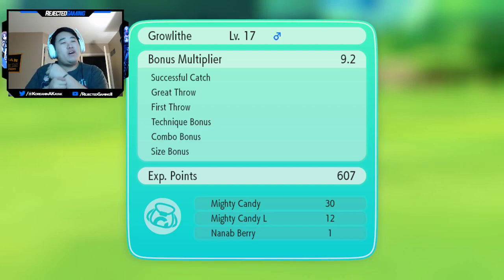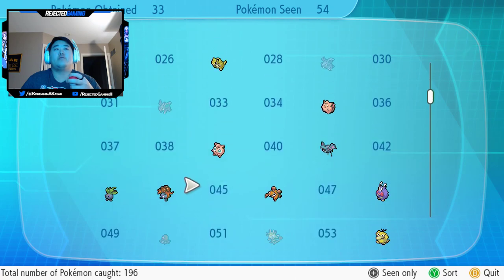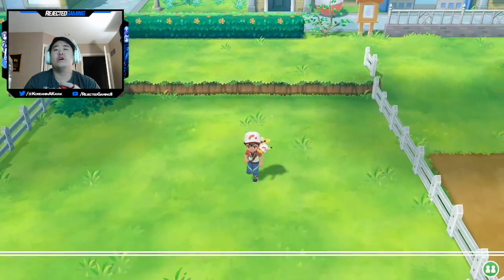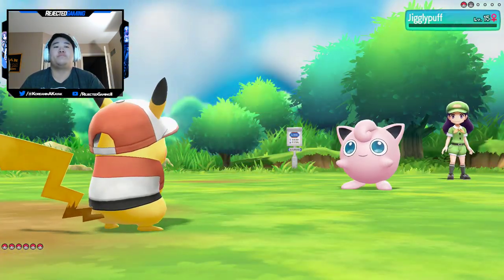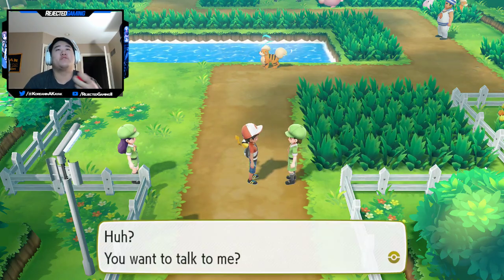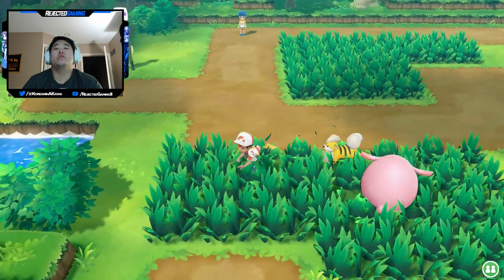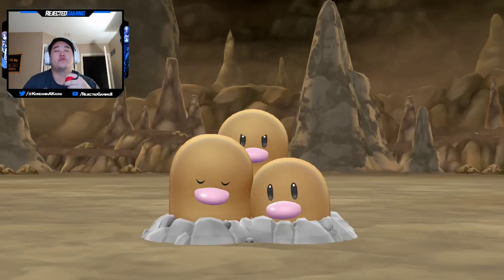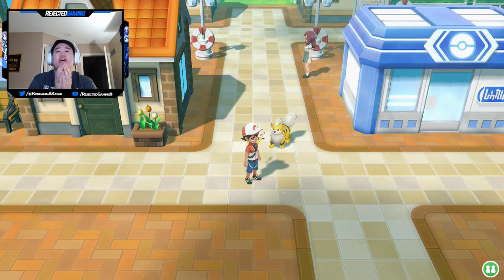Let's Play Pokemon: Let's Go, Pikachu! - Episode 08 - Catching Shiny Growlithe and Route 6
Pokémon: Let's Go, Pikachu! (Japanese: ポケットモンスター Let's Go! ピカチュウ Pocket Monsters: Let's Go! Pikachu) and Pokémon: Let's Go, Eevee! (Japanese: ポケットモンスター Let's Go! イーブイ Pocket Monsters: Let's Go! Eievui) are the third and final paired versions of Generation VII. The games were released on the Nintendo Switch.

The games are set in the region of Kanto, with Pikachu available in Let's Go, Pikachu! and Eevee available in Let's Go, Eevee! as a starter Pokémon. The player will encounter Team Rocket, as well as have the opportunity to meet two all-new Pokémon.